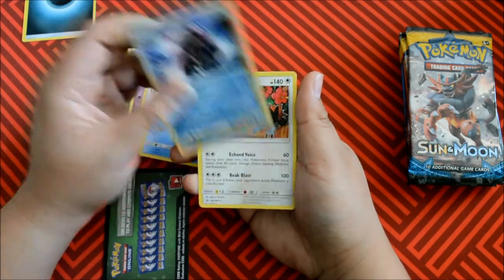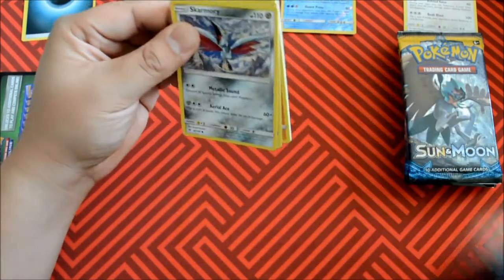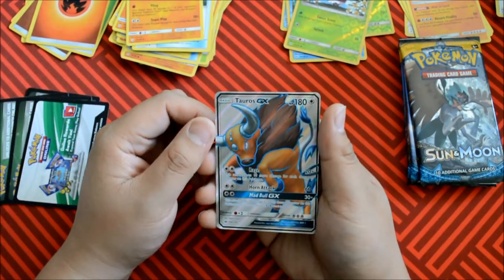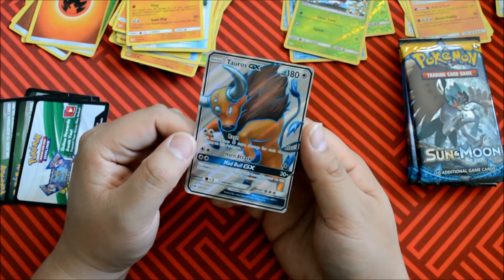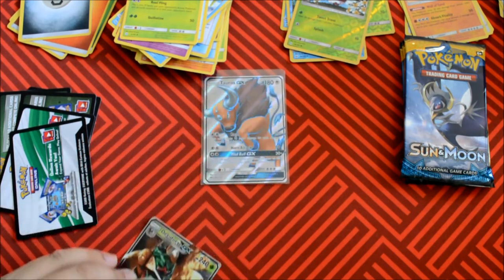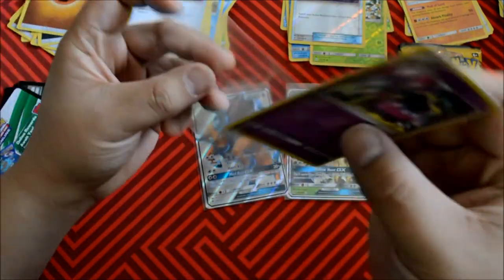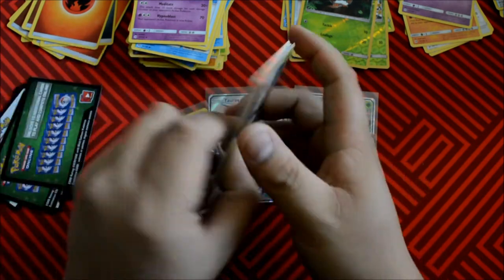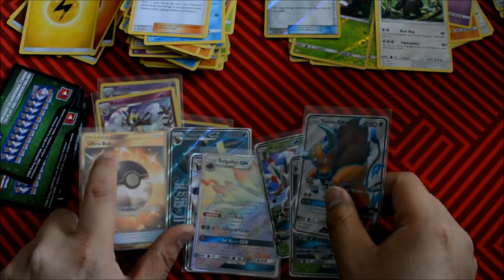Our Last and Best Sun and Moon Booster Box - Part 4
Let's wrap this bugger up and say farewell with our amazing pulls. Hope you guys enjoy part 4 and this amazing box. Comment with your favorite pull guys! Until next time Sun and Moon Base set!...but of course, we have blisters and booster left! haha!

Ebay Store: